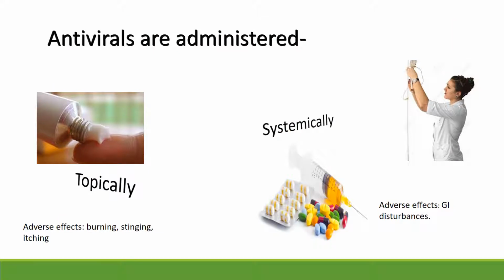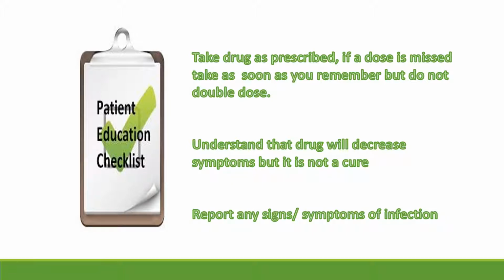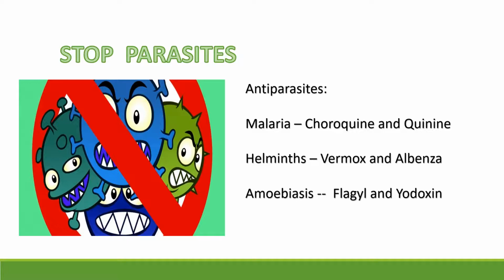Antivirals, Antiretroviral, Antifungals, and Antiparasitic 2